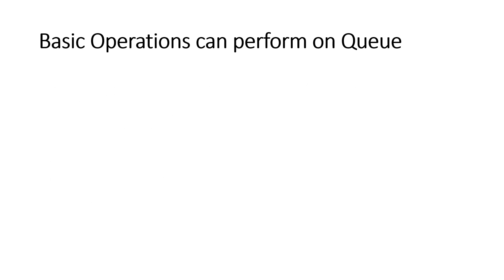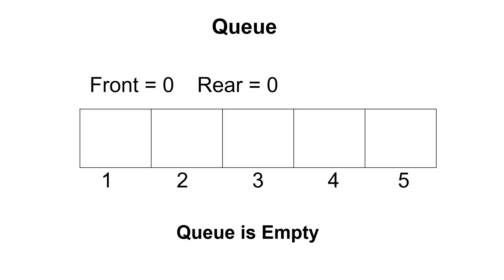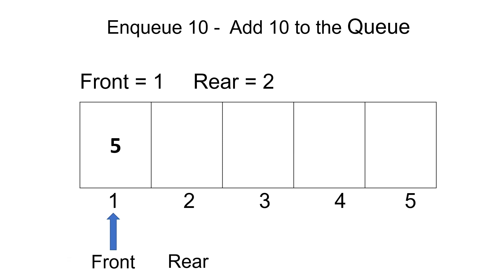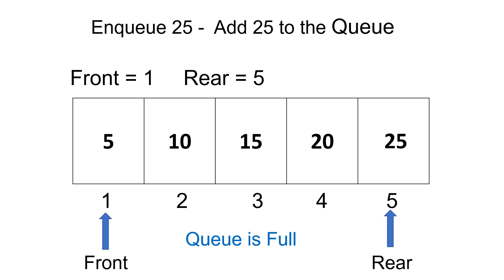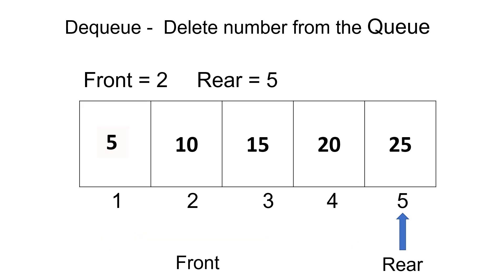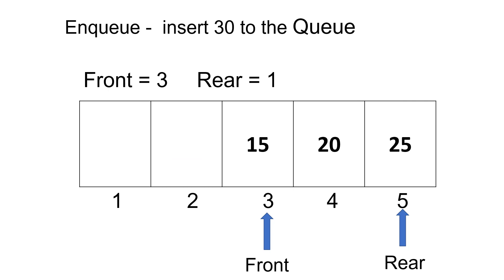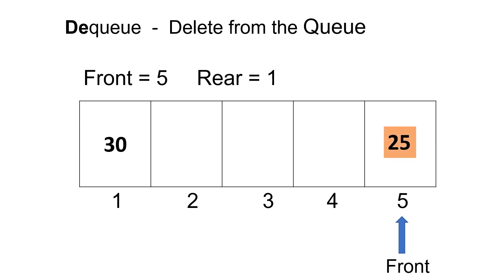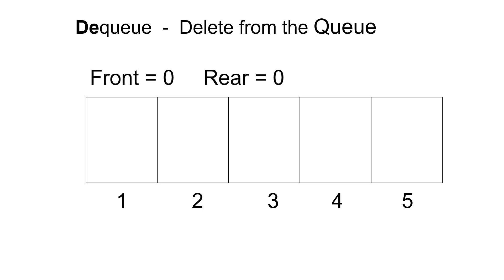Operations on Circular Queue - Enqueue and dequeue AS/A level Computer Science paper2 - ADT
Circular Queue operates on FIFO(First In First Out) principle. This video explains how the operations - Insertion(Enqueue) and Deletion(Dequeue) perform on a circular Queue by using Front and Rear pointers.